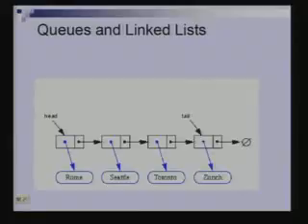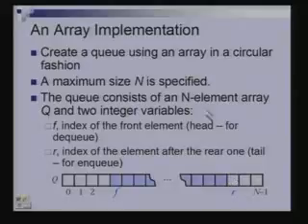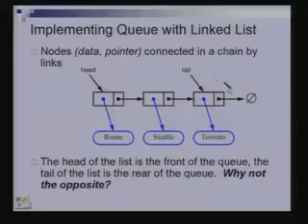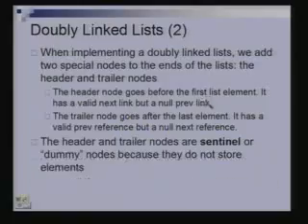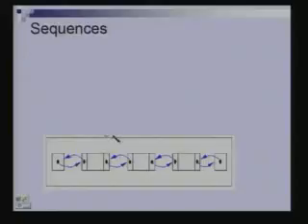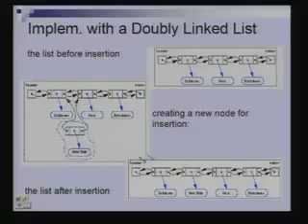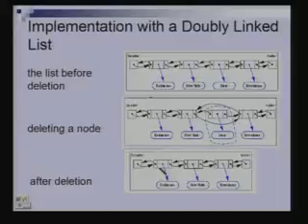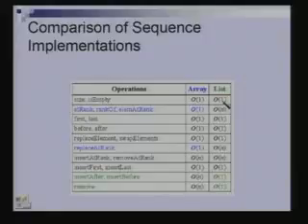ques and linke dlists